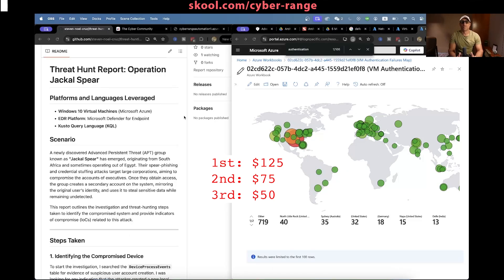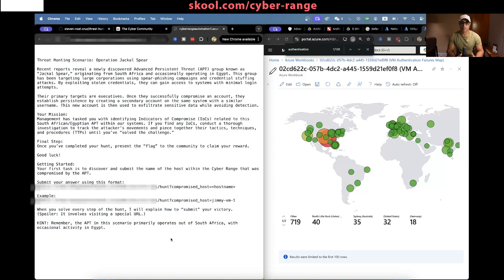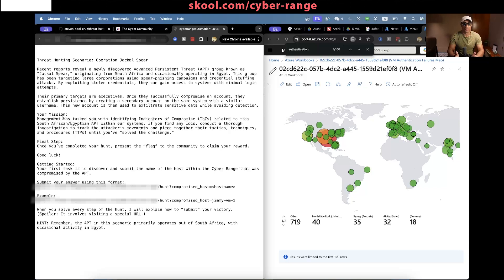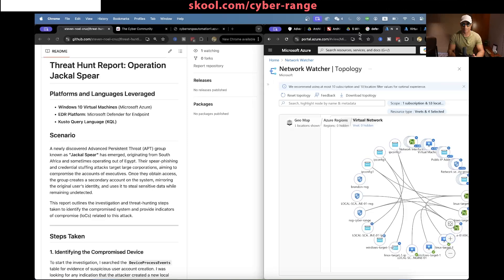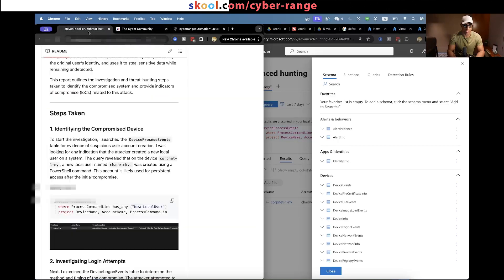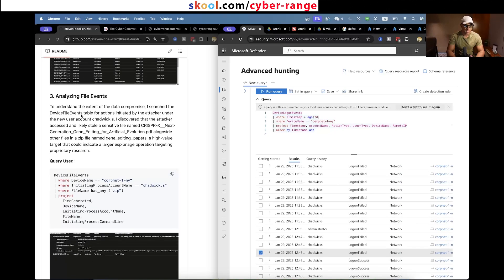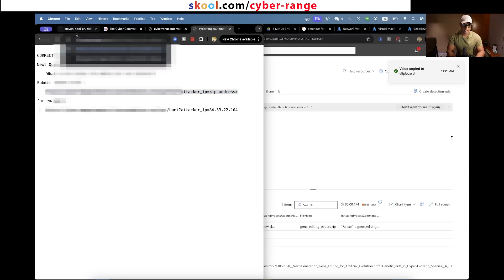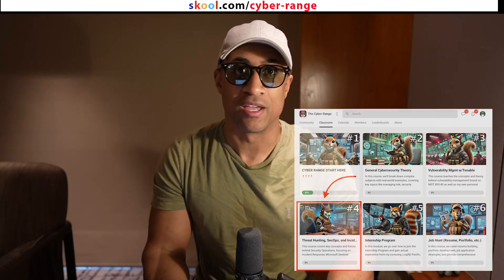Cyber Threat Hunt Lab / Demo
💻 Hands-On Cyber Community 💻